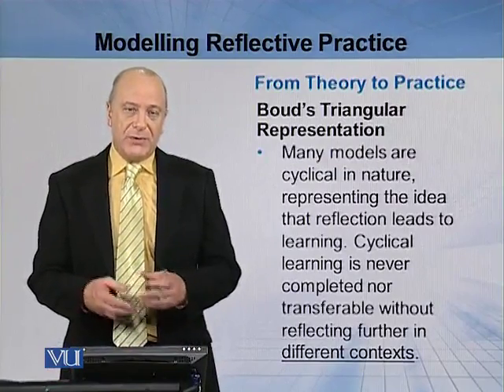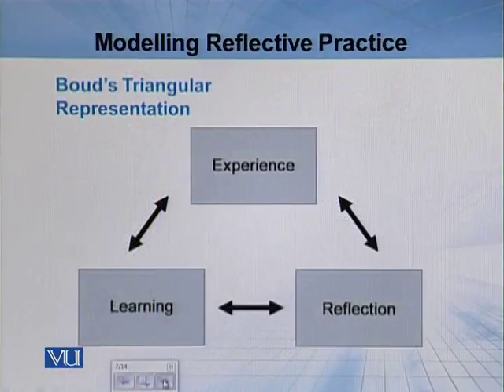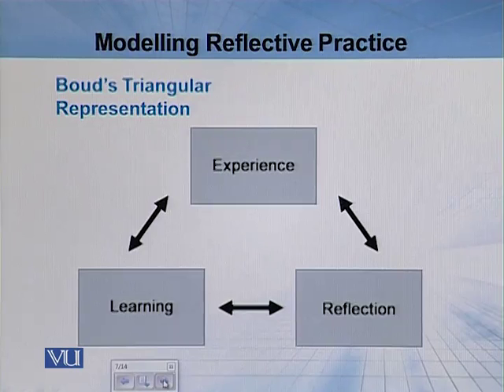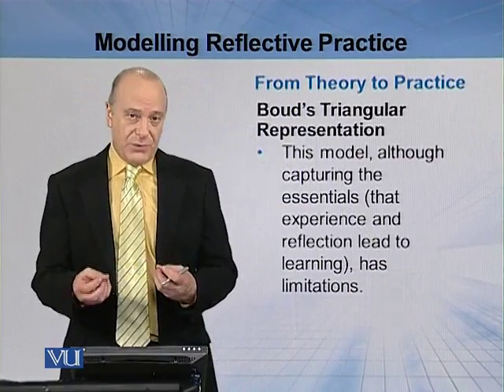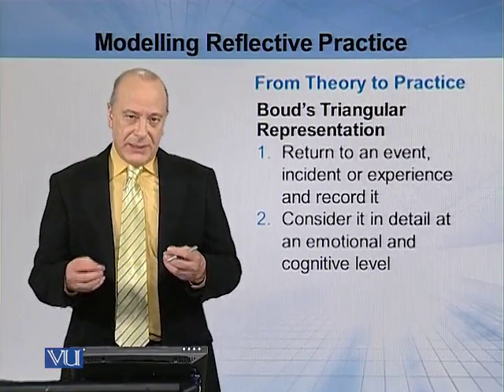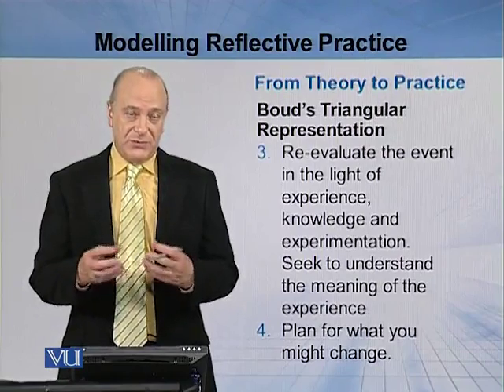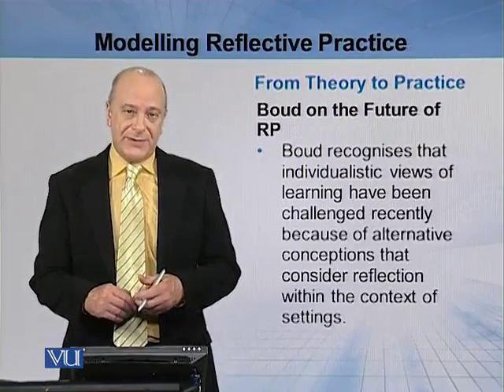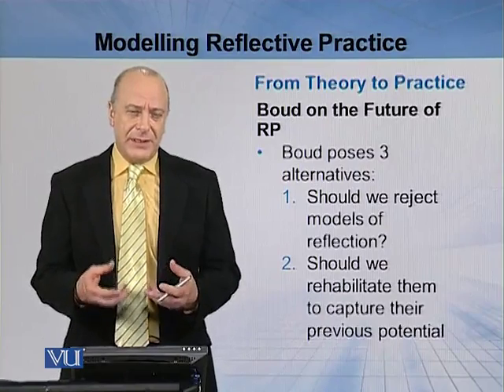EDU406_Topic037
Topic: 37